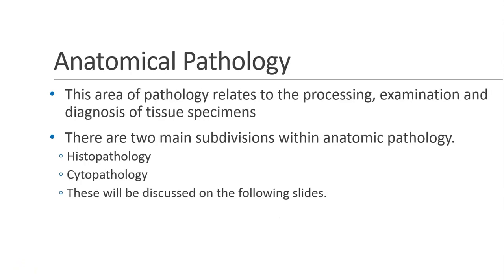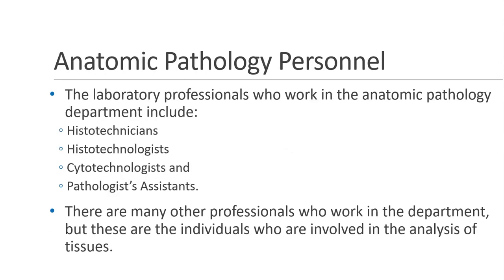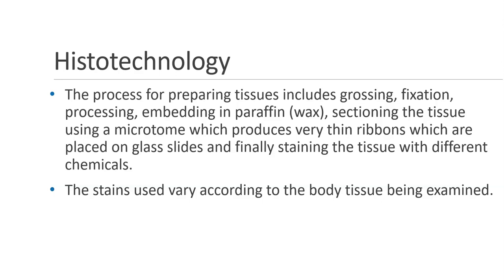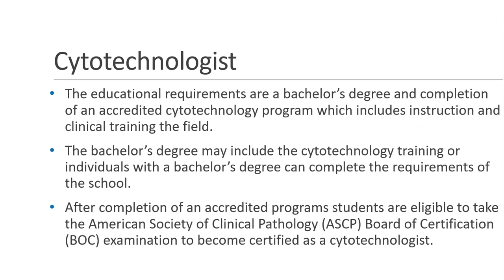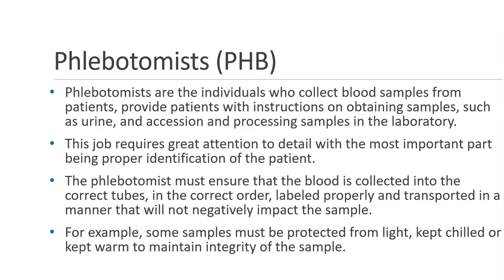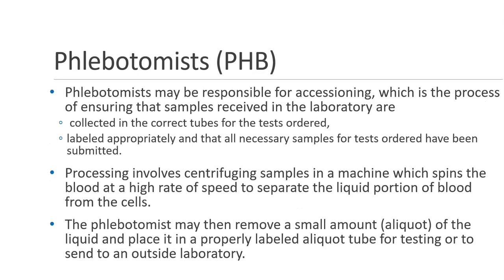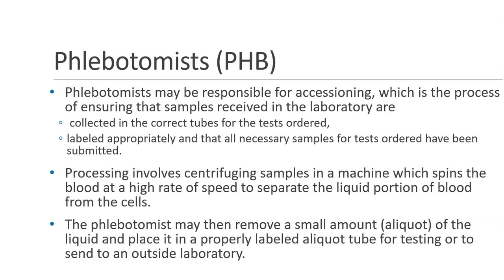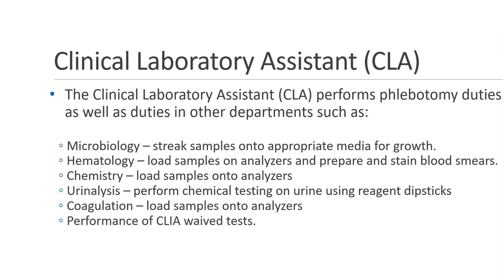Unit 4 Labortaory Personnel, Certfication, Licensure and Accreditation